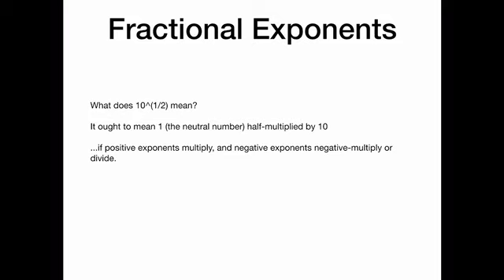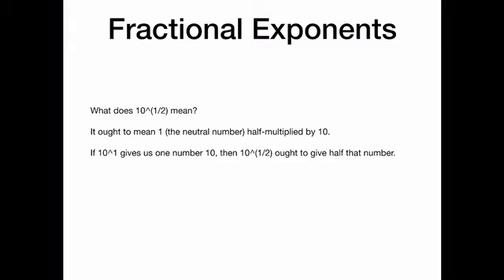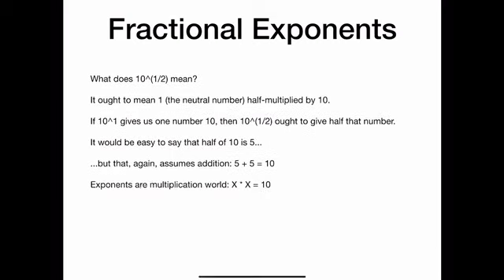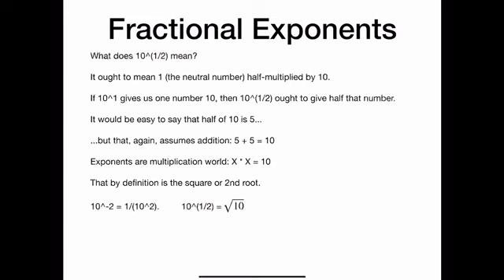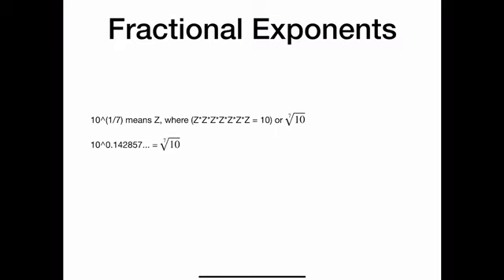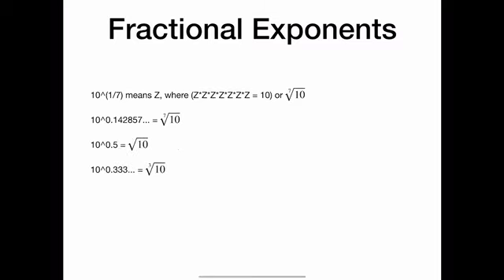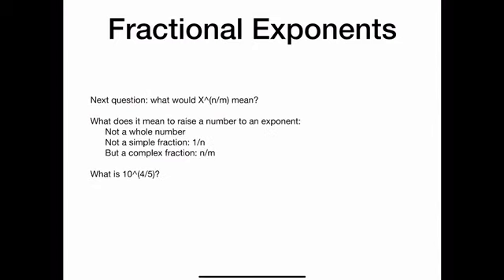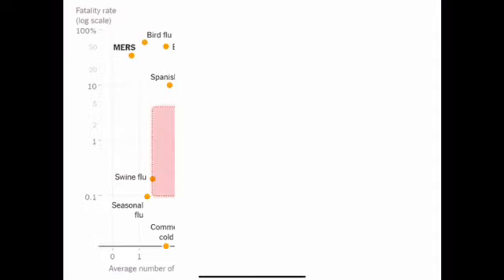Fractional Exponents 1